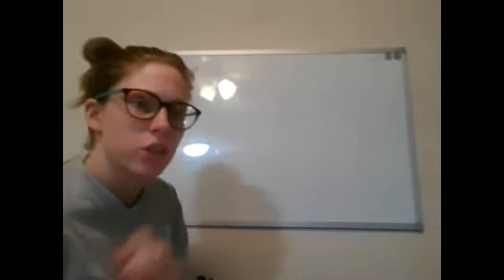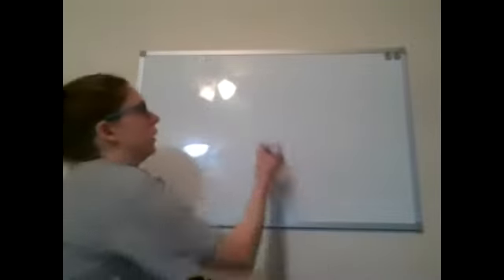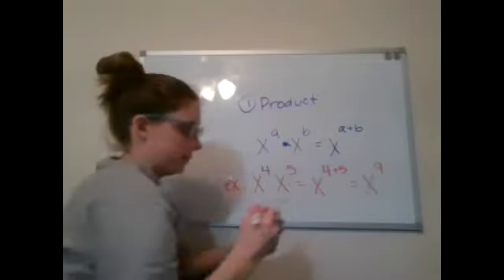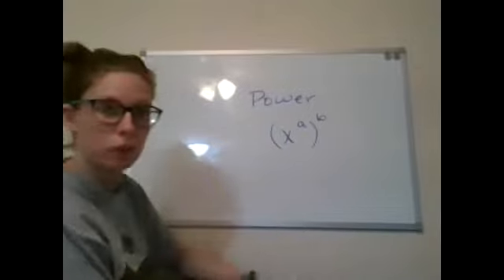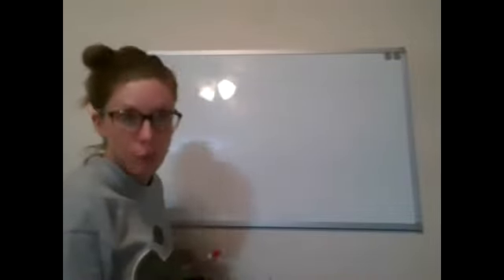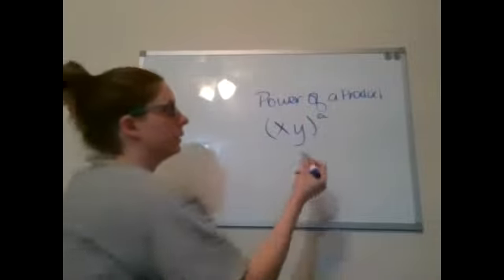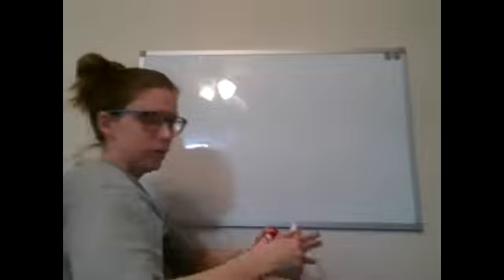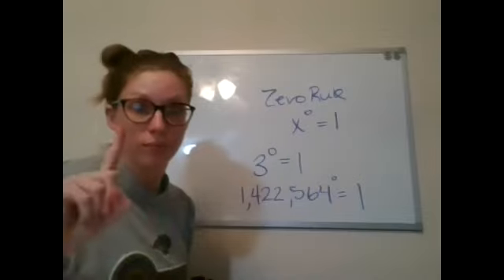Exponent Rules, part 1